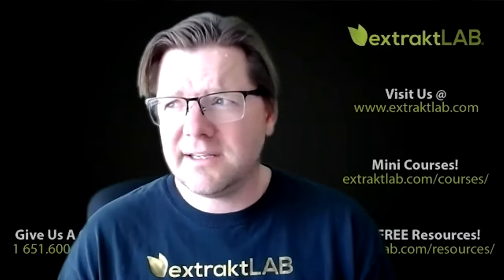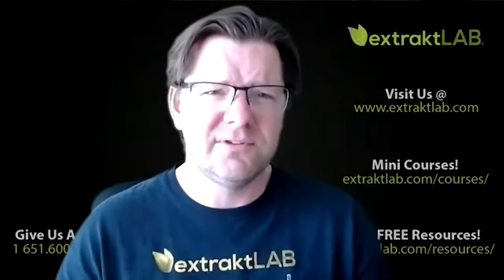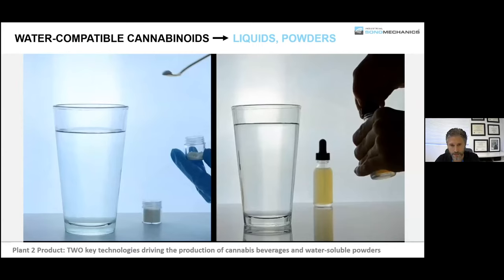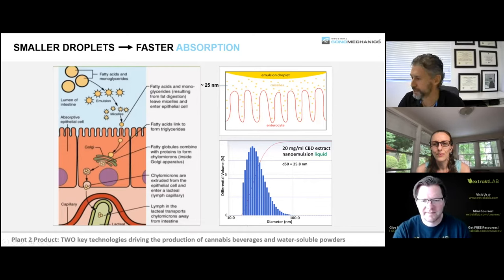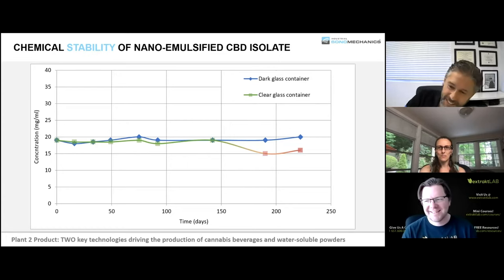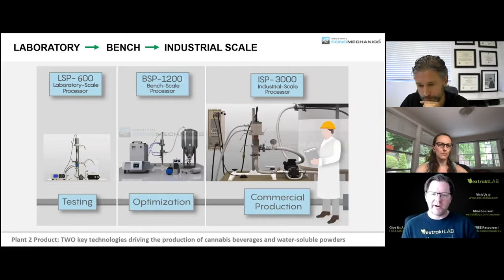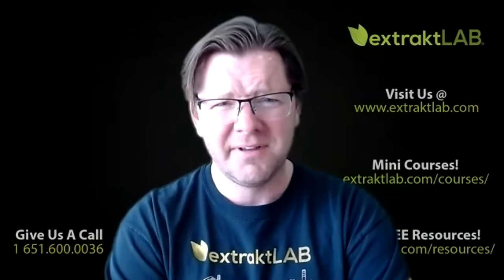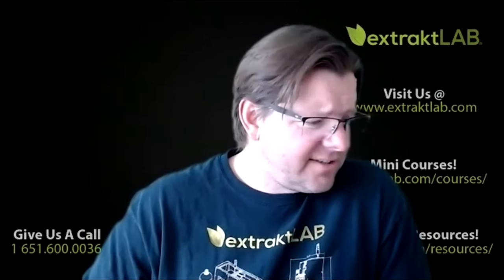Plant 2 Product: Technologies Driving the Production of Cannabis Beverages & Water-Soluble Powders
"Plant 2 Product: TWO Key Technologies Driving the Production of Cannabis Beverages and Water-Soluble Powders"

In this podcast, Dr. Alexey Peshkovsky (ISM) and Dr. Jon Thompson (Extrakt Lab) discuss:
1. The importance of extraction and nano-emulsification processes for the development of cannabis infused beverages.
2. The best way to prepare an extract for the nano-emulsification process and how to make a very well-rounded, fragrant extract.
3. Bitterness contributors when producing a cannabis-infused product.
4. Why nanoemulsion droplet sizes matter.
5. How ISM's ultrasonic technology is used for the nano-emulsification process.
6. The production of water-soluble cannabis powders and quick-disintegrating tablets.

Want to know why CBD tastes bitter or why cannabis extract nanoemulsions are bitter? Check out this podcast with Extrakt Lab and Industrial Sonomechanics.